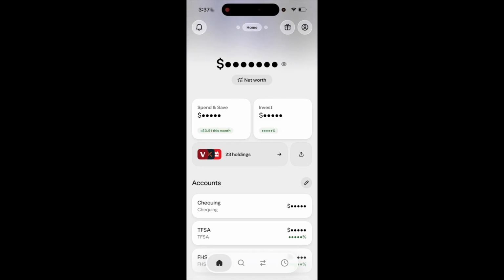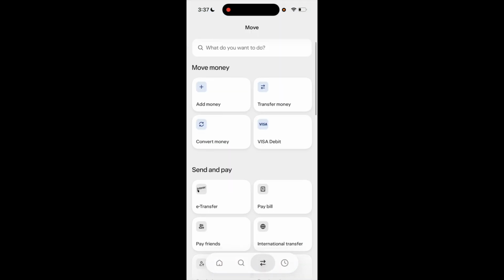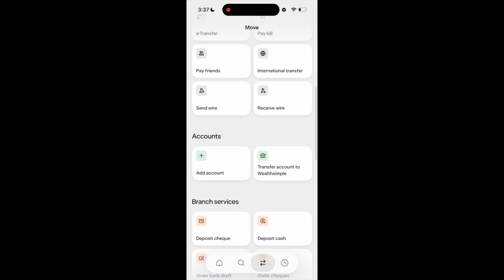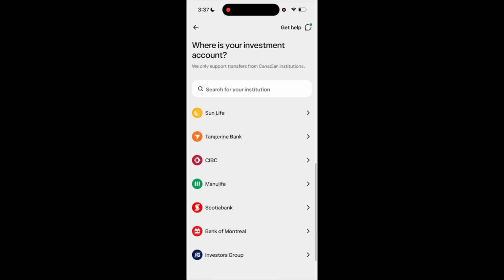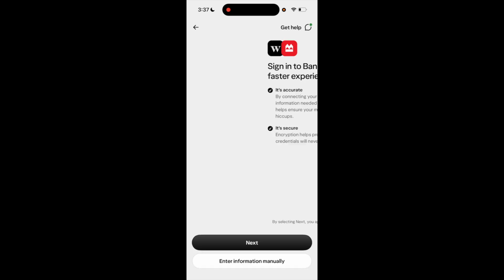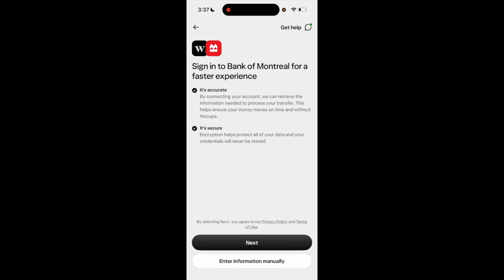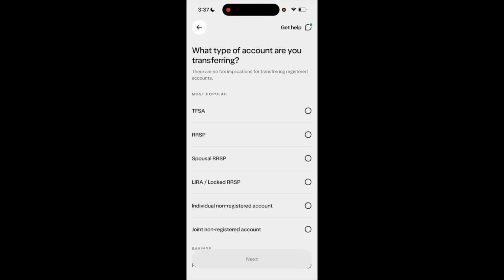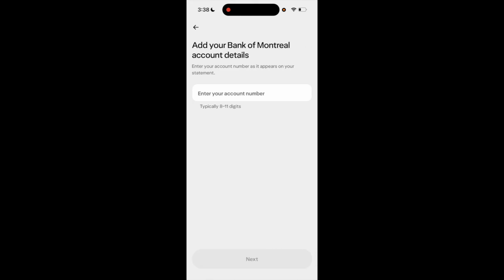How To Transfer RRSP From BMO To Wealthsimple | Wealthsimple Tutorial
Learn how to transfer an RRSP from BMO to Wealthsimple with this easy step-by-step Wealthsimple tutorial. If you currently hold a Registered Retirement Savings Plan (RRSP) with BMO and want to move it to Wealthsimple, this guide explains how the transfer process works and what you need to know before getting started. Because RRSP transfers must follow Canadian tax rules, it’s important to use the correct transfer method to avoid triggering taxes or affecting your retirement savings. Before initiating a transfer, you should also review your current investments, account fees, transfer requirements, and any restrictions that may apply to your BMO account.

In this Wealthsimple tutorial, you'll learn exactly how to log in to your Wealthsimple account, open or select an RRSP, and navigate to the transfer section. You'll also learn how to choose BMO as your current financial institution, enter your RRSP account information, decide whether to transfer cash, investments, or your entire account, upload any required documents, and submit your transfer request. In addition, you'll learn how to monitor your transfer status, understand estimated processing times, and verify that your RRSP assets have arrived in your Wealthsimple account.

Transferring an RRSP from BMO to Wealthsimple can be useful for beginner investors, long-term investors, and Canadians who want to consolidate their retirement savings in one place. Whether you're moving stocks, ETFs, mutual funds, or cash, Wealthsimple offers features such as commission-free stock and ETF trading, portfolio tracking, recurring investments, account management tools, and support for registered accounts to help you manage your investments more efficiently.

In this step-by-step guide, you'll learn how to transfer an RRSP from BMO to Wealthsimple, how to choose between transferring cash and investments, and how to track the progress of your transfer. You'll also learn tips for understanding transfer fees, reimbursement eligibility, RRSP contribution rules, account transfer timelines, investment transfer restrictions, and how to make informed decisions when moving your retirement investments between Canadian financial institutions.